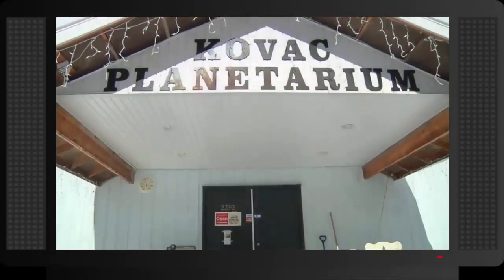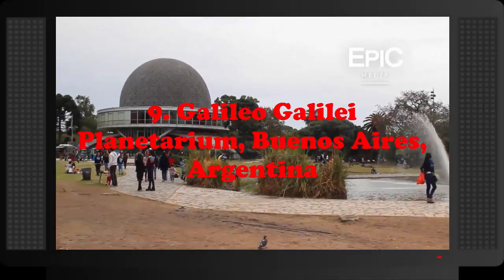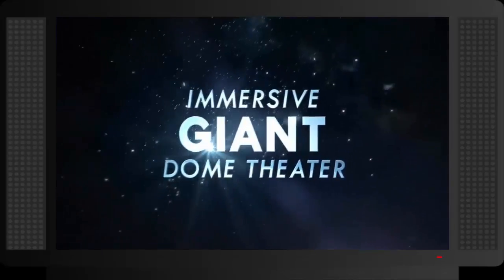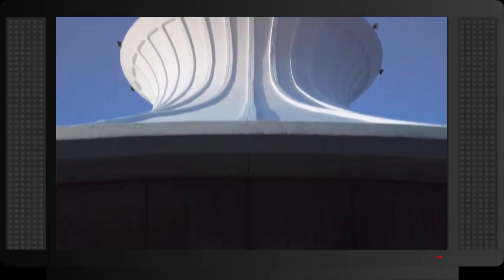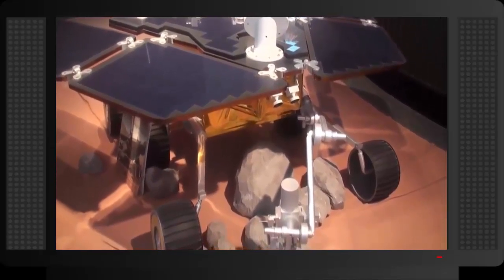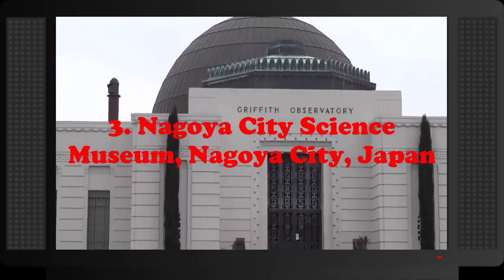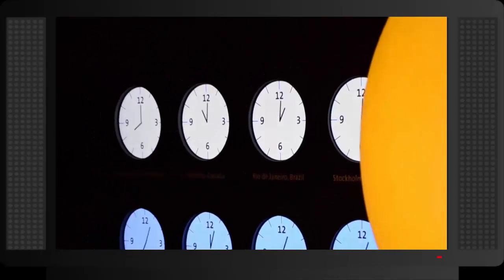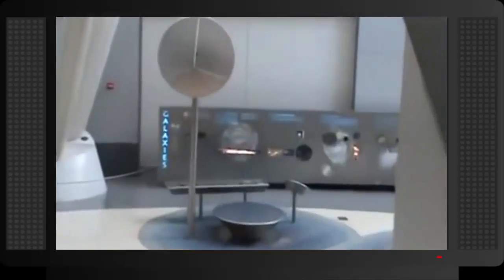10 Best Planetariums In The World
10 Best Planetariums In The World

10. Peter Harrison Planetarium, London, England
09. Galileo Galilei Planetarium, Buenos Aires, Argentina
08. Albert Einstein Planetarium, Washington D.C
07. Morrison Planetarium, San Francisco, California
06. H.R. MacMillan Space Center, Vancouver, Canada
05. Adler Planetarium, Chicago, Illinois
04. L’Hemisfèric, The City of Arts and Sciences, Valencia, Spain
03. Nagoya City Science Museum, Nagoya City, Japan
02. Samuel Oschin Planetarium, Los Angeles, California
01. Hayden Planetarium, New York City, New York